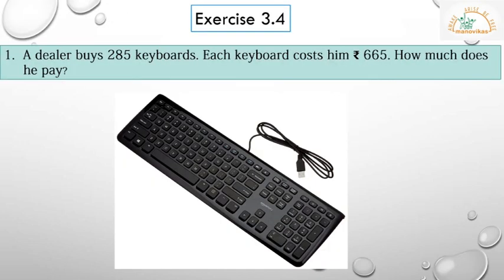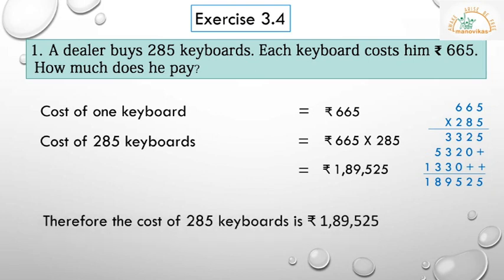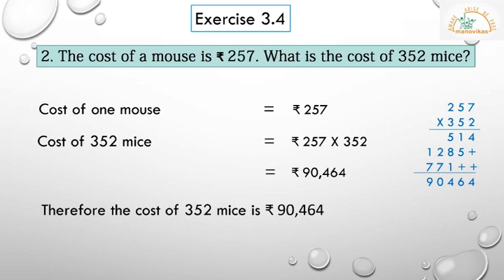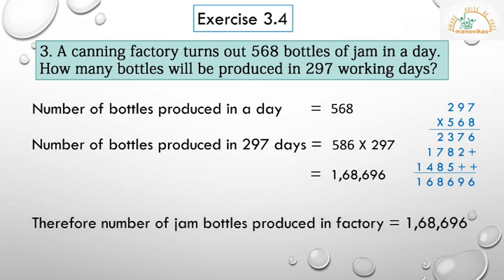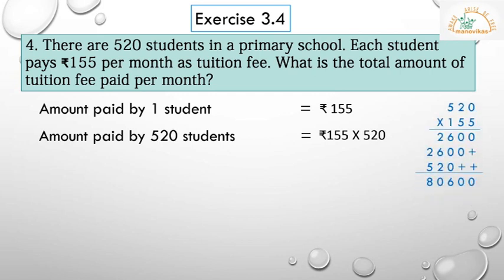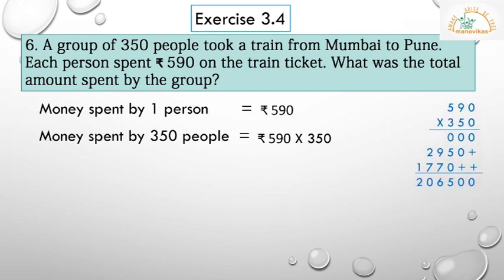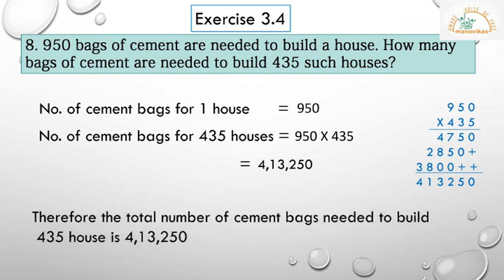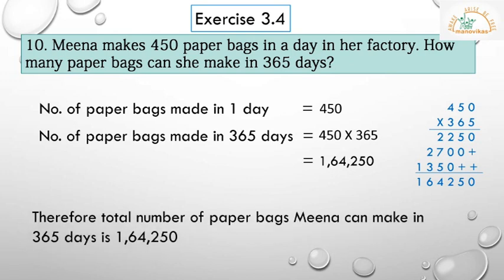Class V- Maths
MULTIPLICATION REAL LIFE APPLICATION